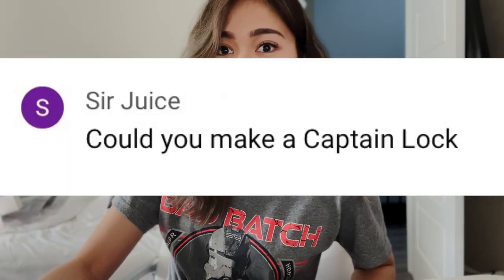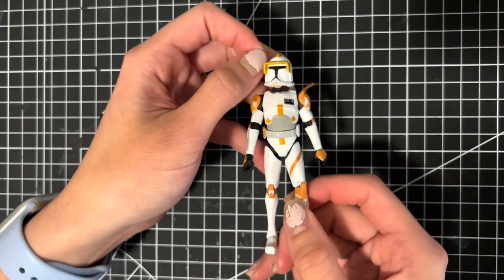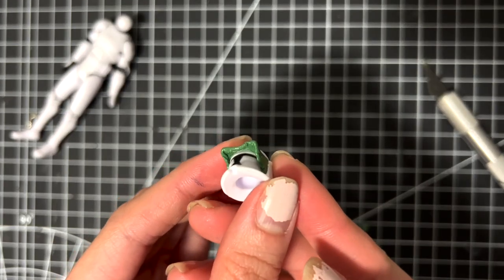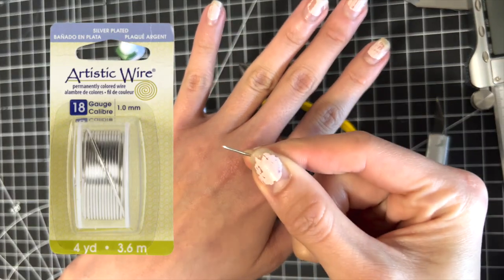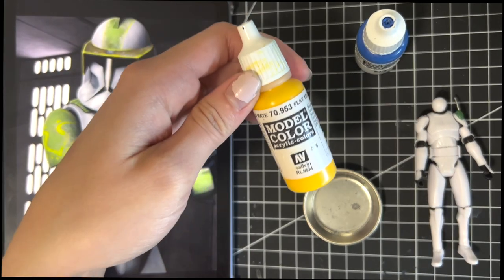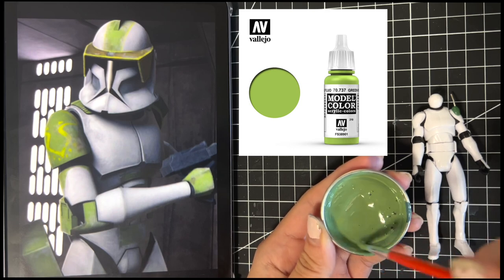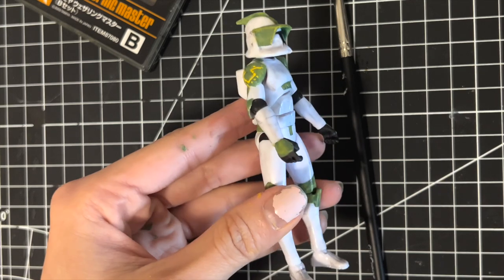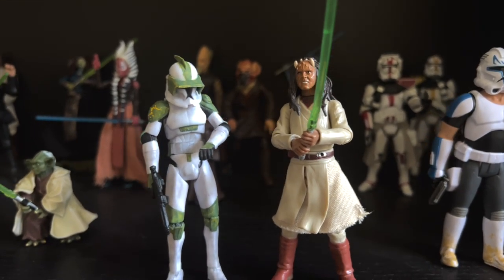Custom 1:18 Clone Captain Lock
Hello! Here is a video of me attempting to make a 1:18 Captain Lock, requested by a viewer. Thanks for checking out my video.

Materials used:

- knockoff phase 1 clone trooper from AliExpress

- The Army Painter Green Stuff

- Artistic Wire 18 Gauge Aluminum Wire

- Vallejo Model Color Acrylic (Flat Yellow 70.953, Flat Blue 70.962)

- Tamiya Weathering Master (B)